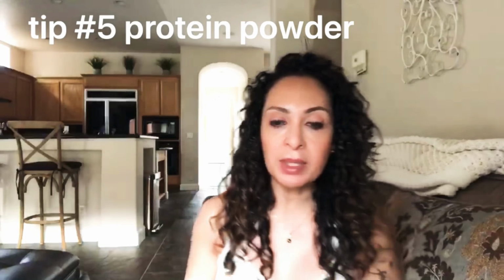Part 1 healthy tips for a healthier lifestyle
Happy Fitness Friday everyone! I hope these tips can help you or someone you know live a healthier lifestyle.
Please share with your family & friends.

Instagram curly hair & fitness @sarahmalonemaxmuscle
Instagram curly hair & beauty @curlylocksarah
facebook sarah malone (gilroy, ca)